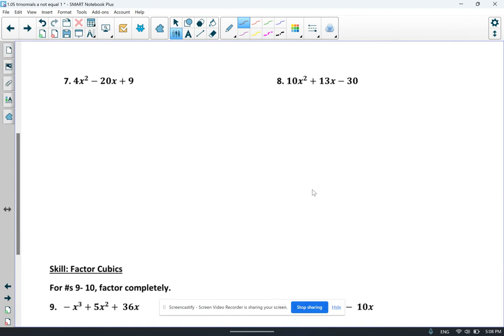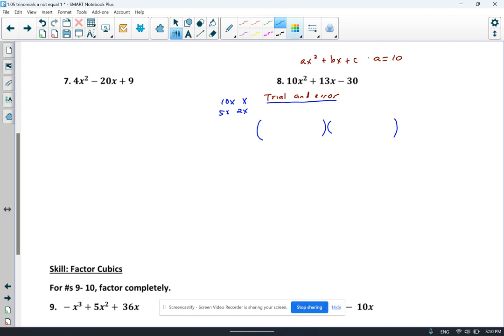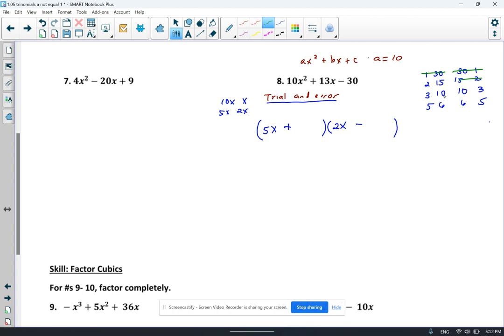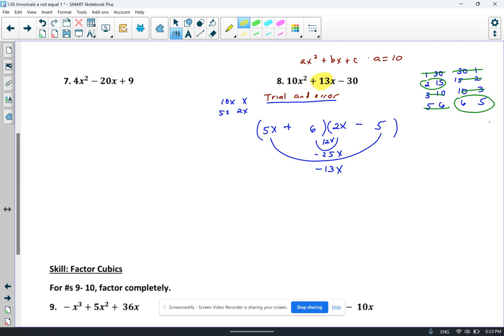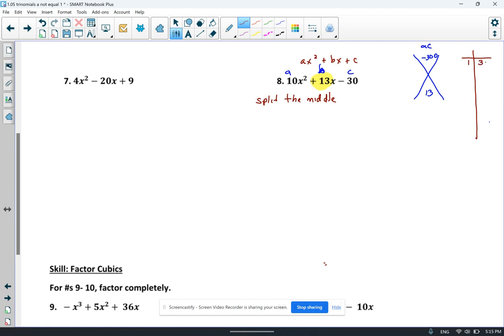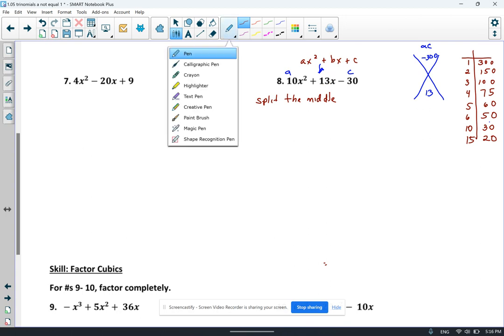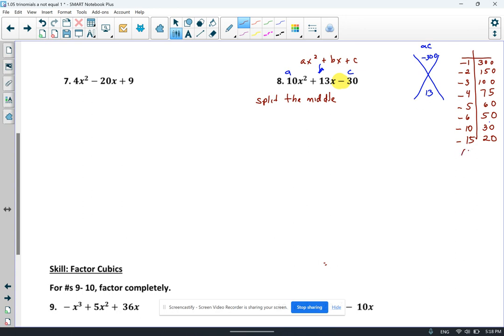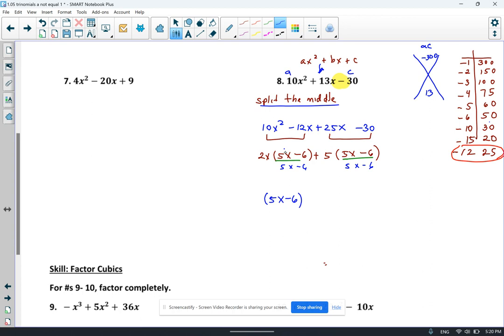a2 1.05 factoring trinomials with "a" not -1 (2 of 2)